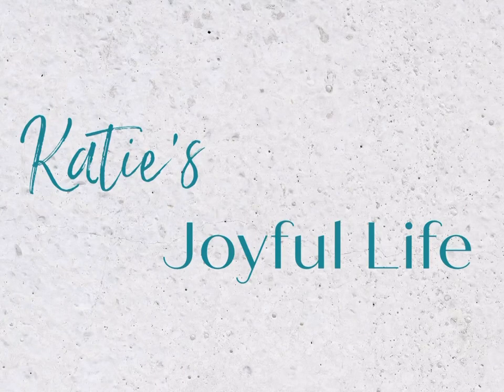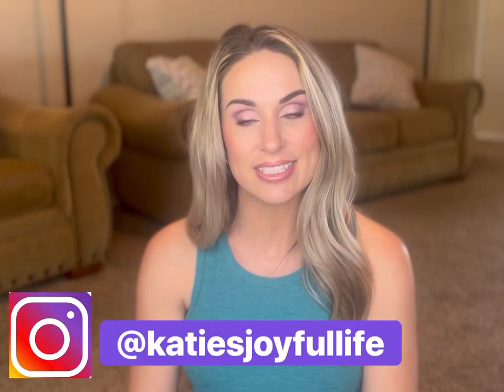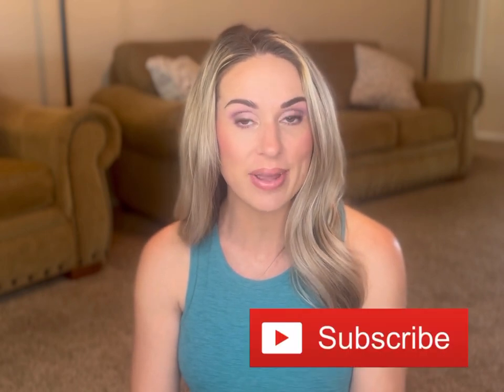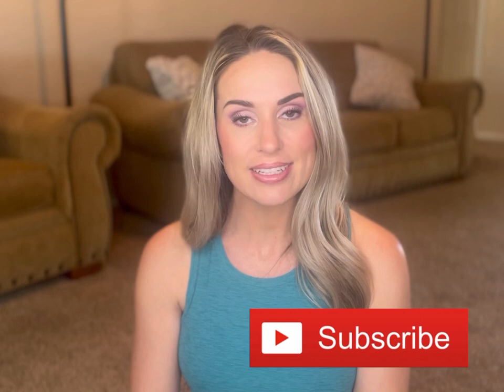STRAWBERRY GLAZED CUPCAKE | Homeworx Candle Review | Wick issues?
Homeworx released this new fragrance a few weeks ago on "National Fragrance Day." Being that this is a combination of fruit and gourmand, I thought this candle sounded like something I would enjoy. Find out if this candle met my expectations.

I purchased this candle with my own money and all thoughts and opinions expressed are my own.

My channel is young but drama free. I'm 37 years old and my focus is primarily sharing my thoughts on beauty (makeup, skincare, haircare) and home fragrance.

Currently, I plan to upload at least twice a week.

Product Mentioned:
Homeworx Strawberry Glazed Cupcake

Are you saving money with Rakuten?